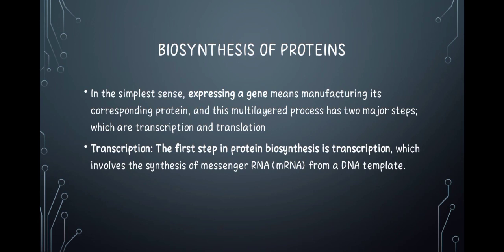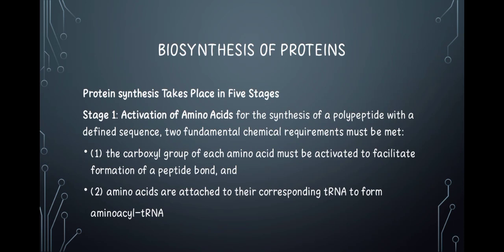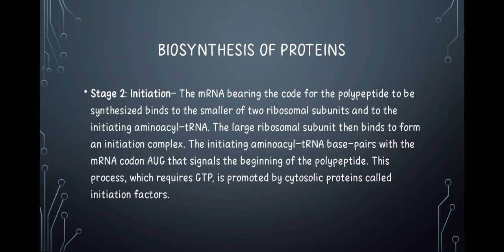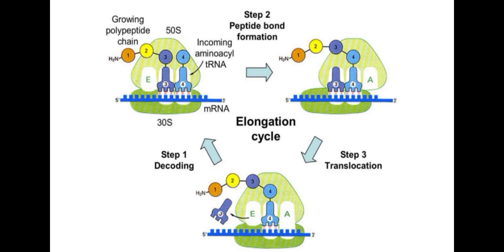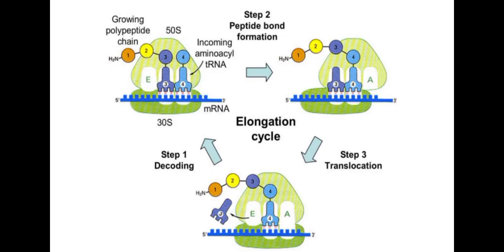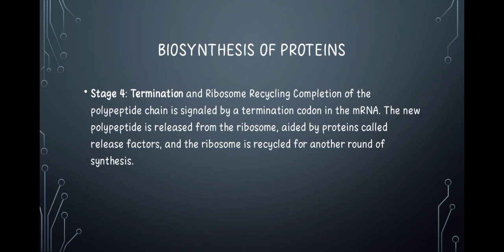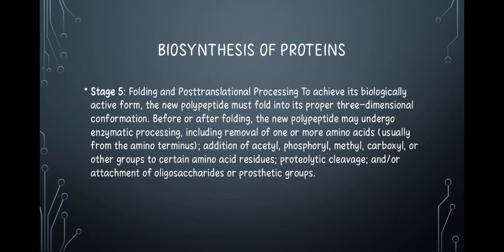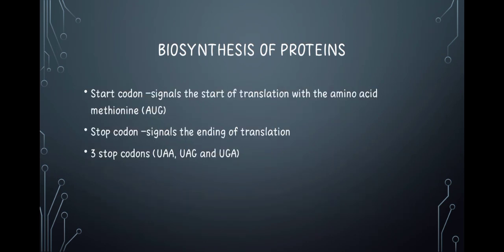Translation of mRNA: biosynthesis of protein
A protein synthesized is an expressed gene.
Introduction 00:00
Transcription 00:15
mRNA translation 01:06
Initiation 02:05
Elongation 02:57
Termination 05:21
Folding and posttranslational modification 06:29
Types of RNA 07:23
Start and stop codon 08:13